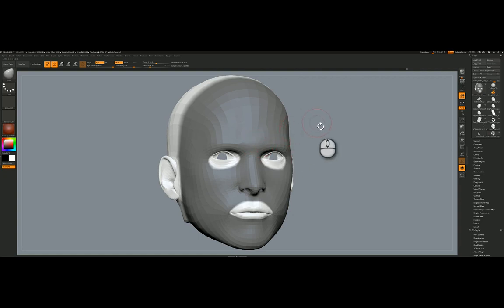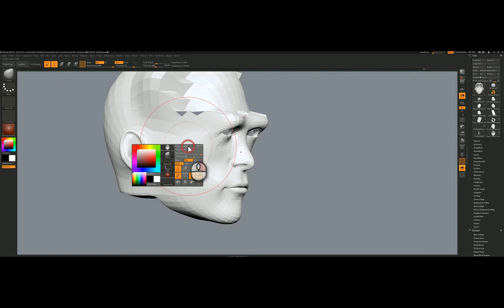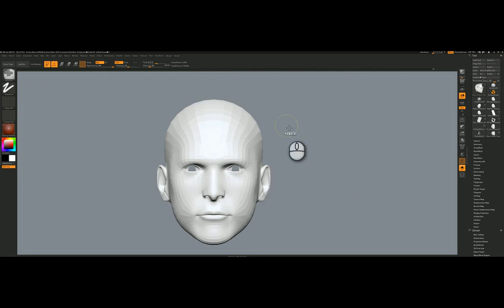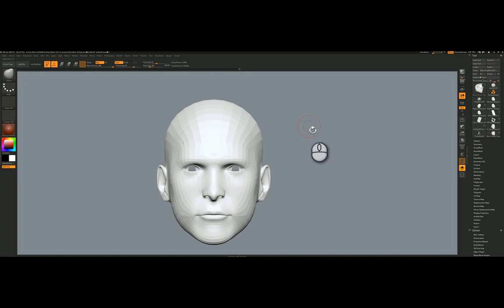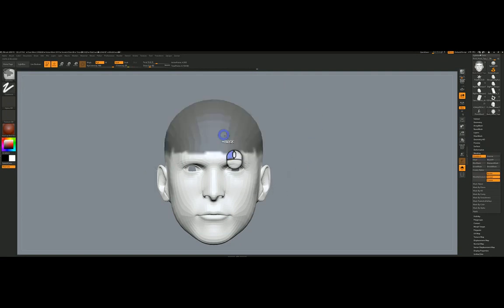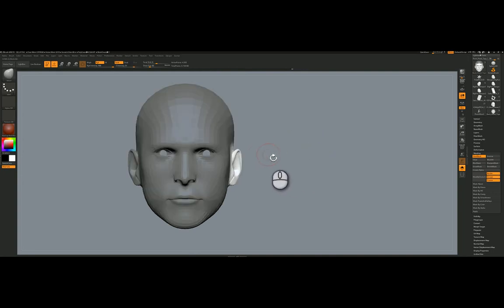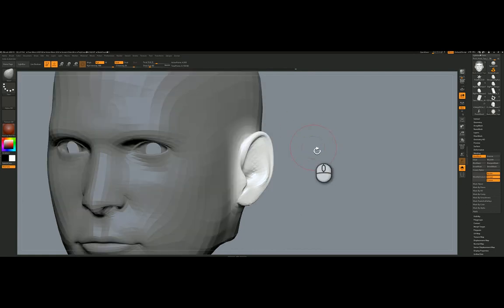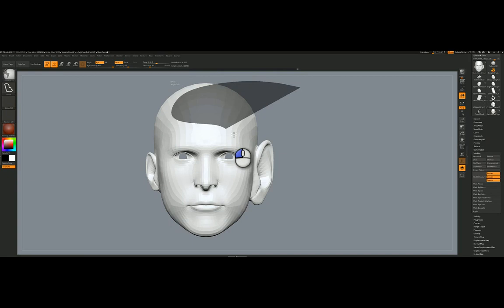Zbrush Masking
Introduction to Masking